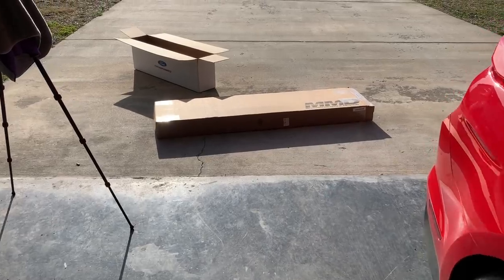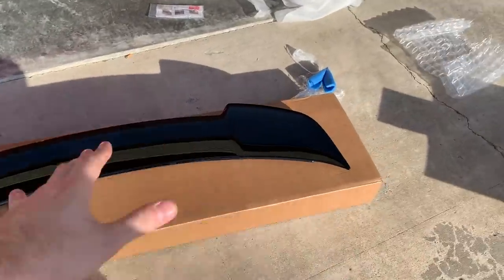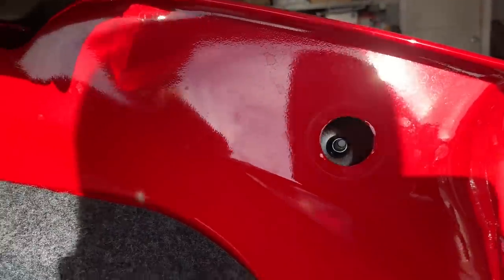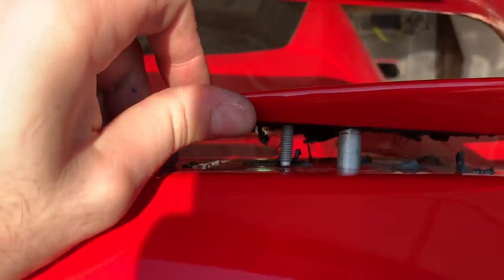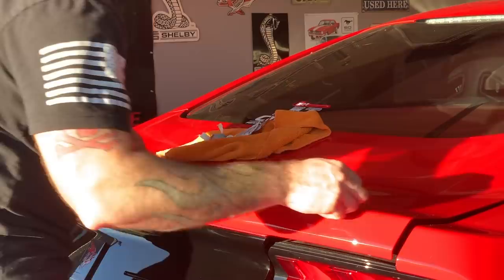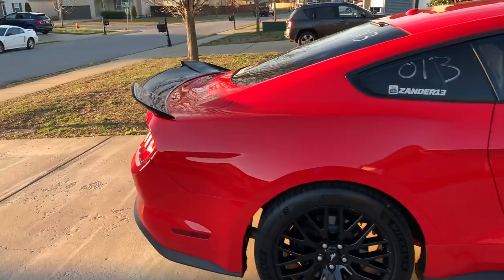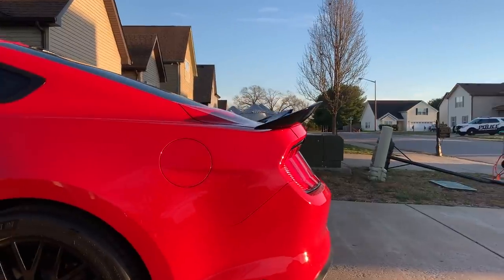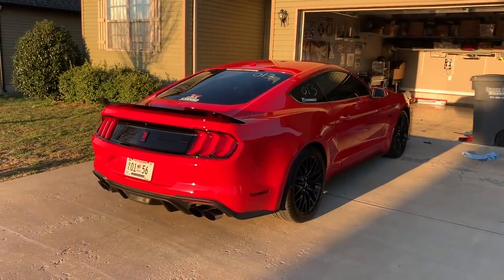Did I RUIN my 2019 Mustang GT with this MMD V Series spoiler? | Carnage Overhaul EP. 2